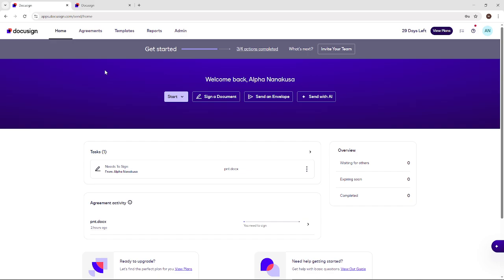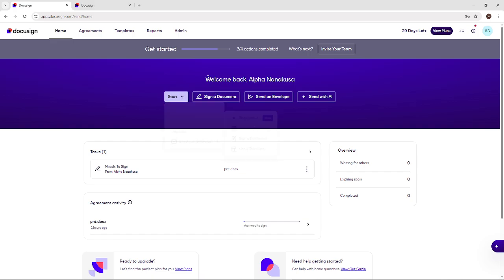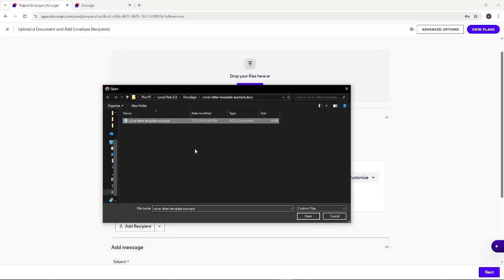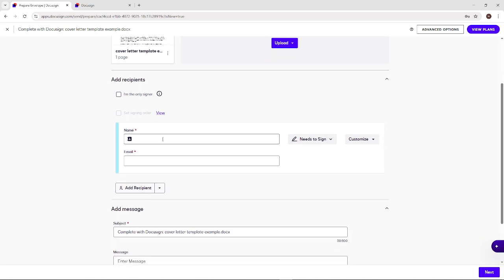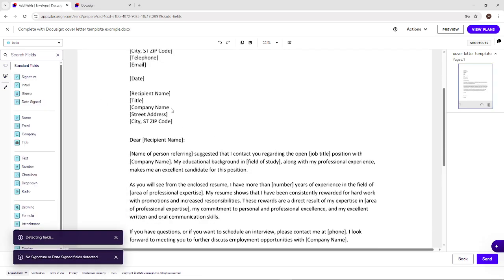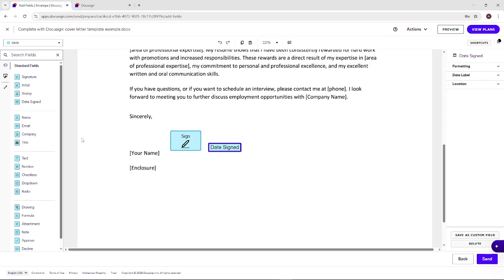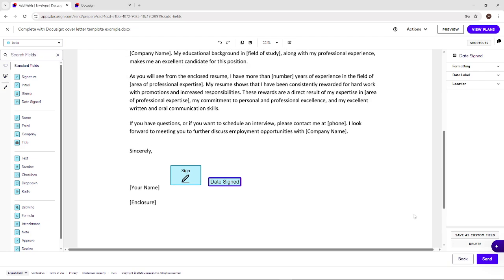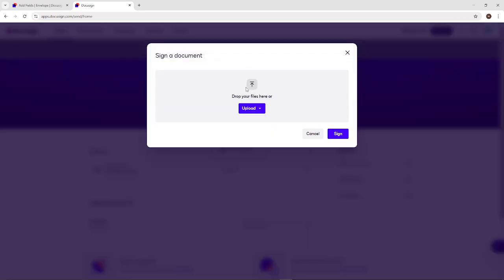How To Use DocuSign [Quick Setup 2026]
In this quick 2026 DocuSign setup guide, you’ll learn how to use DocuSign from scratch so you can send, sign, and manage documents in minutes. DocuSign is one of the most widely used e-signature platforms for businesses, freelancers, and teams who want fast, secure digital signing.

This guide covers the essential steps you need to get started without feeling overwhelmed.

🔹 What You’ll Learn:
-How To Navigate The DocuSign Dashboard As A New User
-How To Upload And Send Your First Document For Signing
-How To Add Signers And Signature Fields Correctly
-How To Track Document Status From Sent To Completed
-How To Download Signed Documents And Certificates
-How To Use Templates To Save Time In 2026
-How To Avoid Beginner Mistakes That Delay Signing
-How To Use DocuSign On Desktop And Mobile

💡 Pro Tip: Start by sending a test document to yourself. This helps you understand the signing flow before sending documents to clients or employees. Once you’re comfortable, create templates for anything you send more than once.

By the end, you’ll be able to use DocuSign confidently in under 10 minutes.